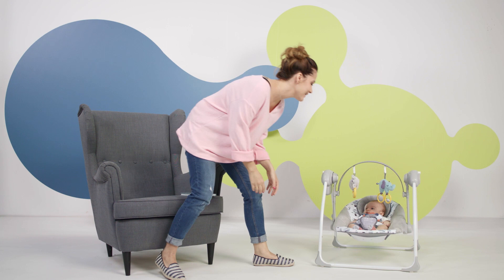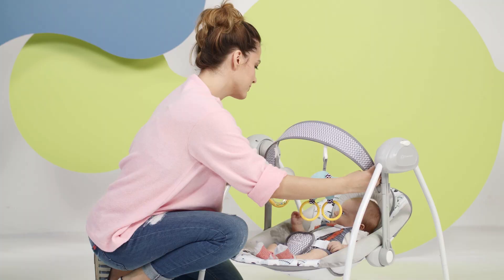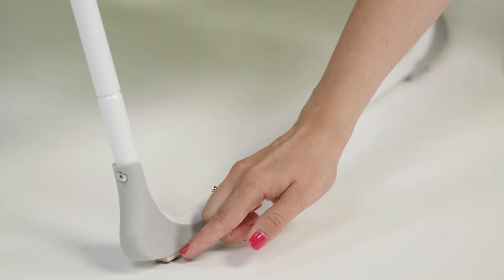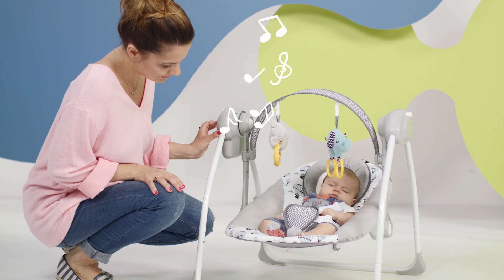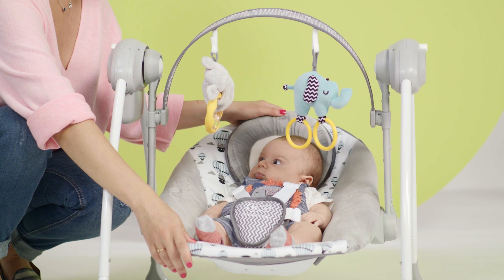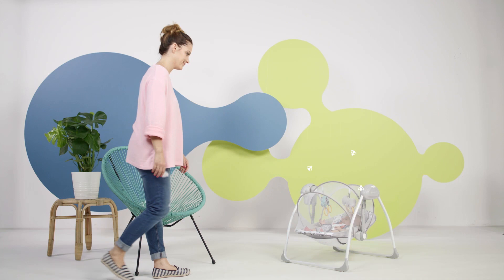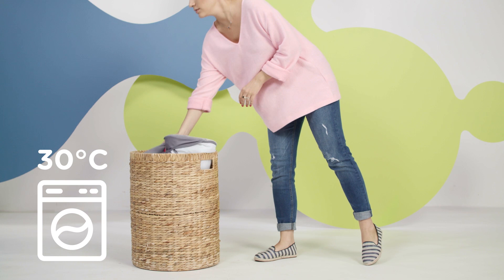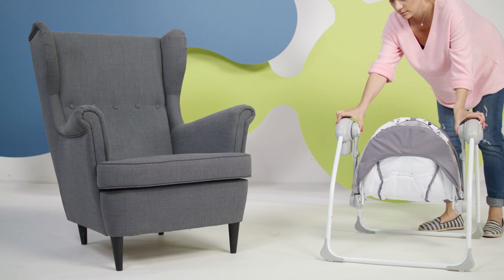Kinderkraft FLO electric rocker-bouncer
Your child can play and rest in one product. Learn more about the FLO 2-in-1 electric rocker-bouncer by Kinderkraft, which rocks on its own! All you need to do is turn on the rocking function, and your child can relax while your hands are free and you have a moment to yourself. The two plush toys are specially designed for child development, and your child will love spending time in it, while giving you a few moments to yourself. When FLO is folded, its lightweight frame is small and can be stored in a vertical position, meaning it doesn't take up much room in your home. FLO features a control panel that you can use to play one of eight melodies. The set includes a mosquito net, so you can also use the bouncer on the terrace or balcony. The FLO rocker-bouncer is easy to fold to a compact size – after playtime is over, you can easily put it away in a wardrobe.

Accessories included in the set:
- toy bar
- mosquito net